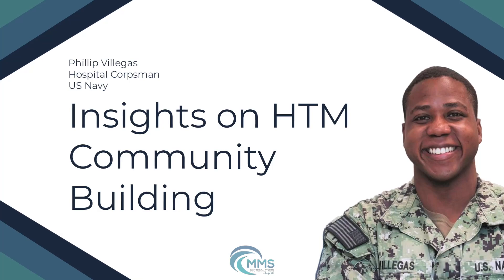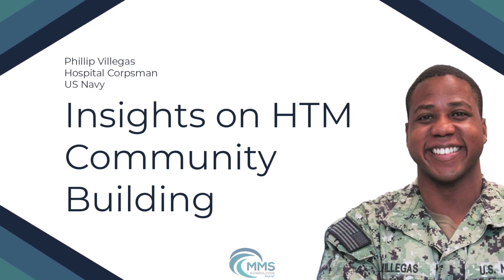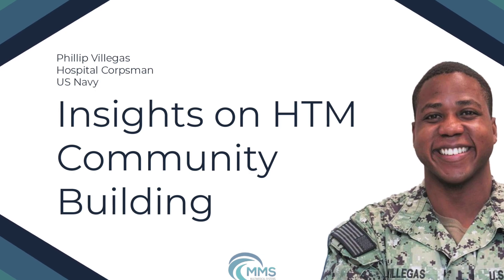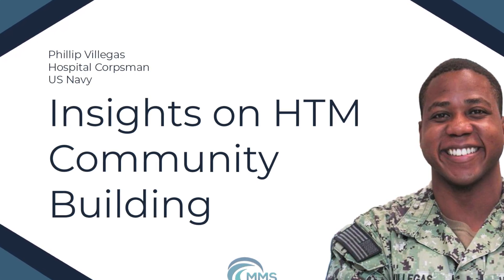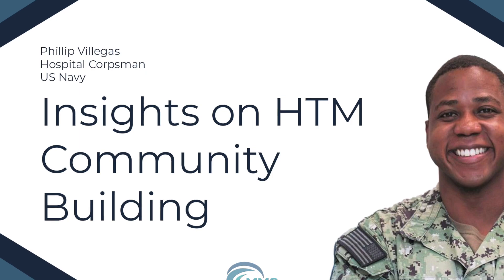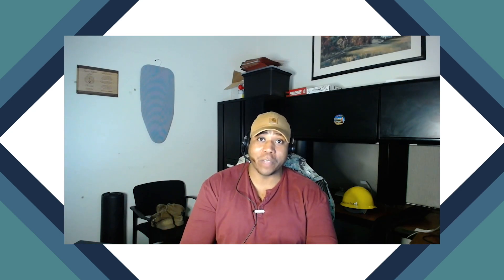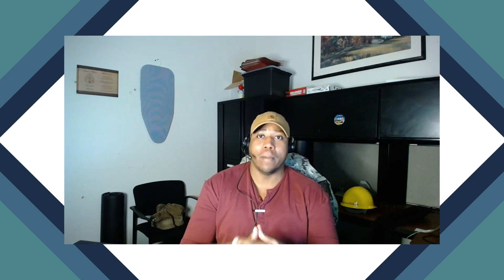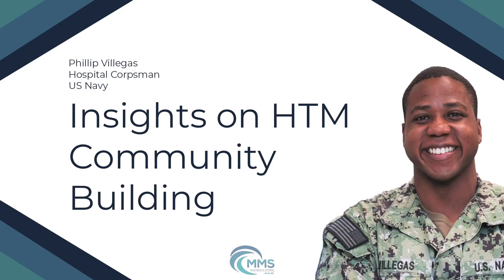Insights on HTM Community Building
Phillip Villegas Shares Insights on HTM Community Building

Welcome to HTM Insider, the podcast dedicated to bringing you insights from the heart of the healthcare technology management field. In this episode, Chyrill Sandrini from Multi Medical Systems is joined by Phillip Villegas, a seasoned Navy veteran and a beacon in the biomedical equipment technician community. Phillip shares his passion for organizing impactful networking events that connect active duty and veteran service members with leading companies in the healthcare industry.

To earn a CE credit you must listen to TechNation podcasts